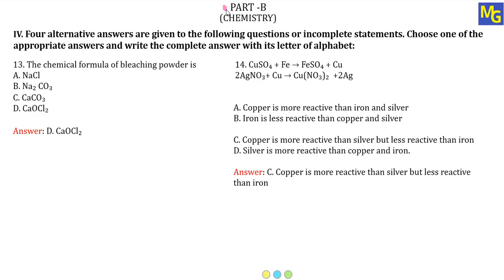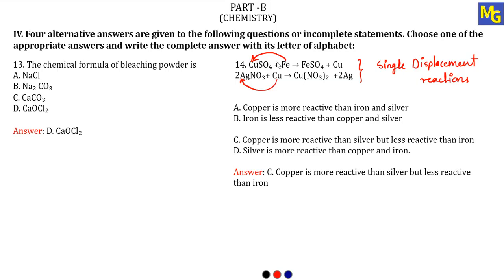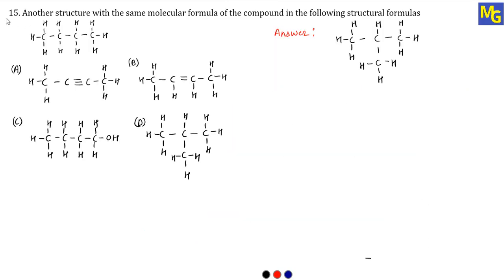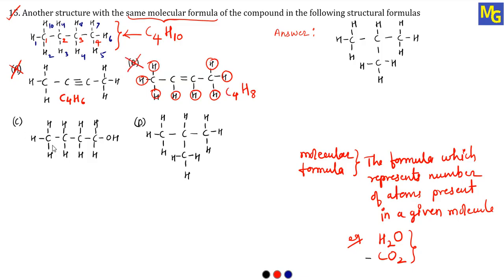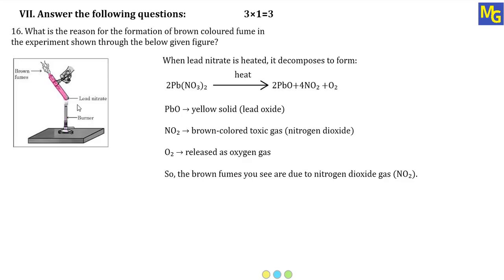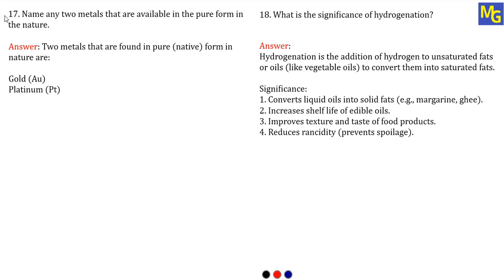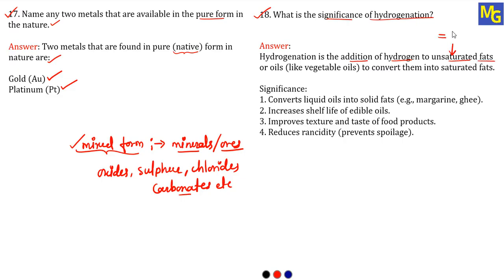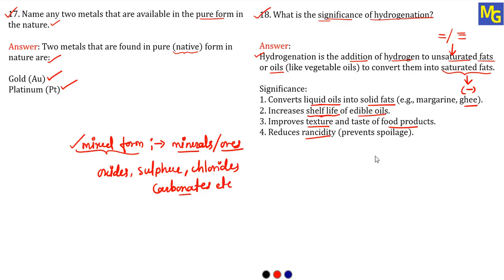MQP - 3 | Science | 1 Mark Questions | KSEAB | 2025 - 26 | Class 10 | Part B Chemistry | MCQs | SSLC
VI. Four alternative answers are given to the following questions or incomplete statements. Choose one of the appropriate answers and write the complete answer with its letter of alphabet: 3×1=3
13. The chemical formula of bleaching powder is
(A) NaCl
(B) Na2CO3
(D) CaOCl2
14. CuSO4 + Fe → FeSO4 + Cu
2AgNO3 + Cu → Cu(NO3)2 +2Ag
(A) Copper is more reactive than iron and silver
(B) Iron is less reactive than copper and silver
(C) Copper is more reactive than silver but less reactive than iron
(D) Silver is more reactive than copper and iron.
15. Another structure with the same molecular formula of the compound in the following structural formulas
VII. Answer the following questions: 3×1=3
16. What is the reason for the formation of brown coloured fume in the experiment shown through the below given figure?
17. Name any two metals that are available in the pure form in the nature.
18. What is the significance of hydrogenation?